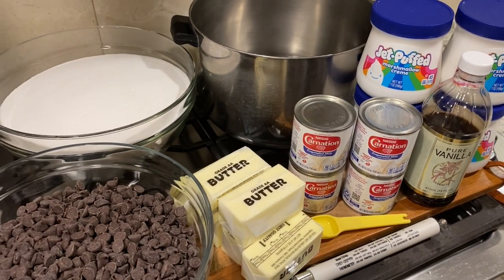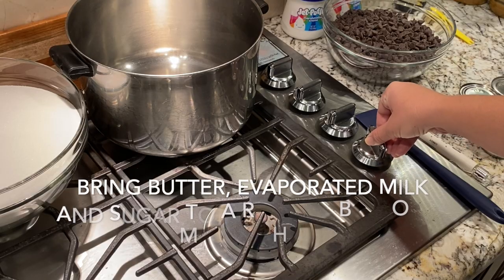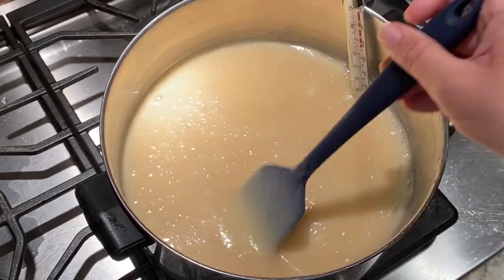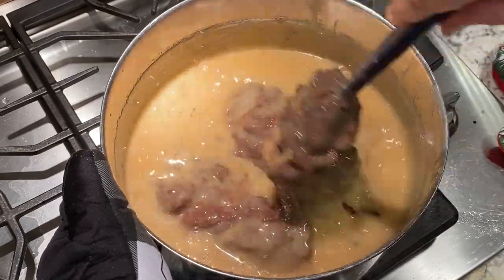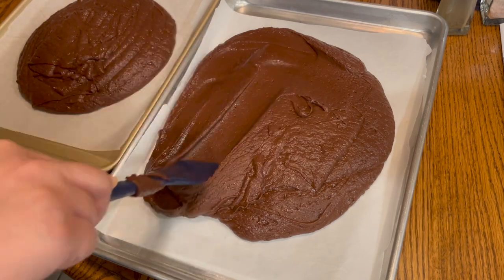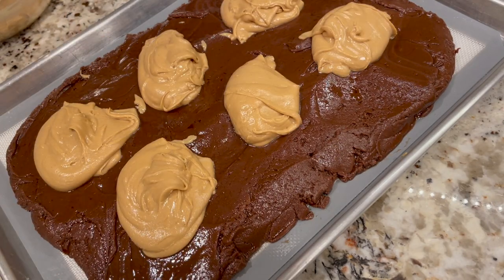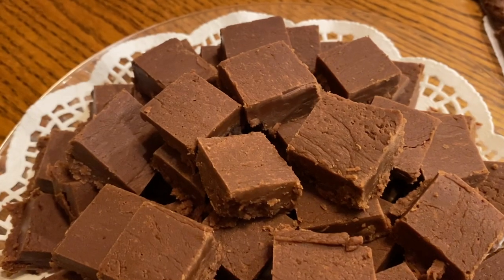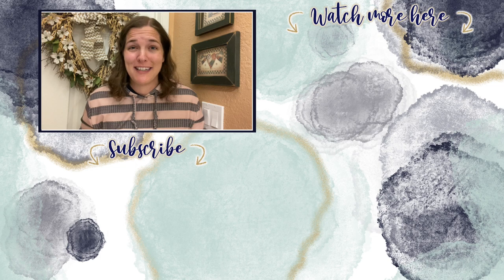Chocolate & Chocolate Peanut Butter Fudge | EASY FUDGE RECIPE | How To Make Fudge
Fudge is a staple for us around the holidays and this year, I decided to make two different versions. In this video, I share how we make chocolate and peanut butter fudge using two different methods. I hope you enjoy!

FANTASY FUDGE RECIPE:
3 cups sugar
3/4 cup butter or margarine
1 small can (5oz) evaporated milk (about 2/3 cup)
3 pkg. (4oz each) BAKER'S semi-sweet chocolate, chopped (or 12oz chocolate chips)
1 jar (7oz) JET-PUFFED marshmallow creme
1 teaspoon vanilla
1 cup chopped walnuts (optional)

1. Line 9-inch square pan with foil, with ends of foil extending over sides.
2. Bring sugar, evaporated milk and butter to a full rolling boil in a 3-quart saucepan on medium heat, stirring constantly.
3. Cook for 4 minutes or until candy thermometer reaches 234F, stirring constantly.
4. Remove from heat and add chocolate and marshmallow creme. Stir until melted.
5. Add vanilla and (optional) nuts; mix well.
6. Pour into prepared pan; spread to cover bottom of pan. Cool completely. Use foil handles to lift fudge from pan before cutting into 1-inch squares

PEANUT BUTTER FUDGE RECIPE:
1. Place equal parts peanut butter and store bought vanilla frosting in a bowl
2. Microwave for a minute
3. Mix contents and pour into lined pan
4. Cool completely, then cut into squares

About Us:

Our channel, Limabean Living, covers:
-SAHM Life
-Cooking & Baking
-Encouraging mathematical development in children
-Cleaning
-Car Maintenance
-Smart Home Devices
-DIYs
-Frugal Living